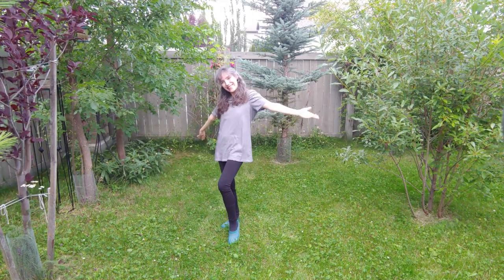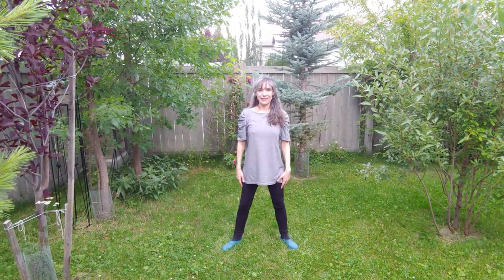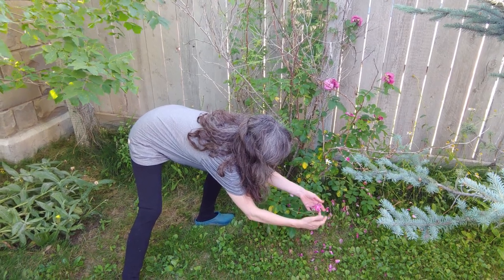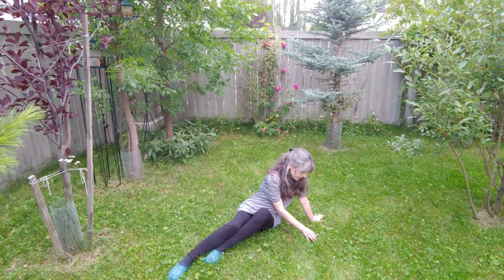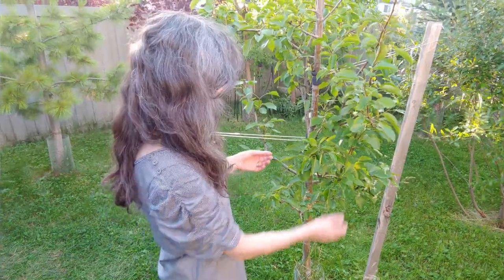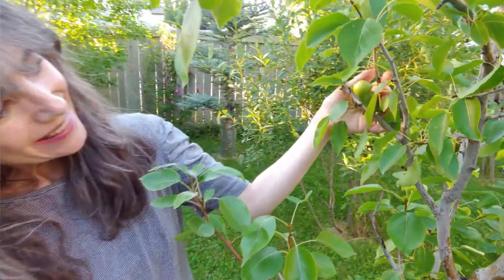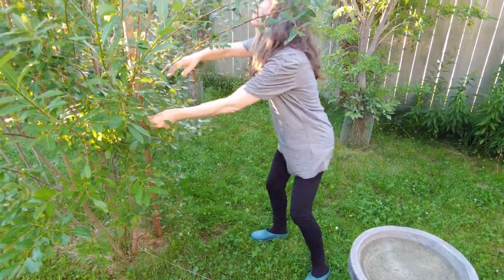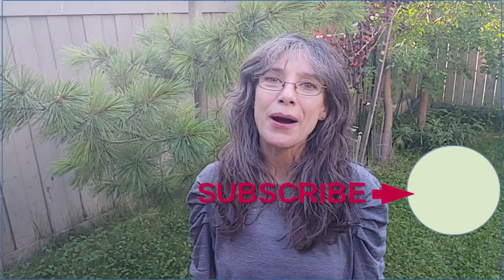How To Avoid Pain While Gardening - A Warm Up Routine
How to avoid pain while and after gardening. Keep it fun and injury free with this simple and easy warm up routine. Gardening is exercise... even if we don'nt even feel like it is! So watch your back, and knees, and make sure you can enjoy pain free gardening for years and decades to come!

I am an Interior and Landscape designer from Brazil, and I live in Edmonton, Canada.  I share videos showcasing my own garden through the seasons, as well as other gardens and parks I visit regularly, with new ones I discover all the time!

It is loaded with passion and love for nature.